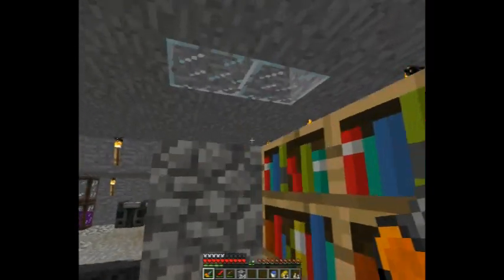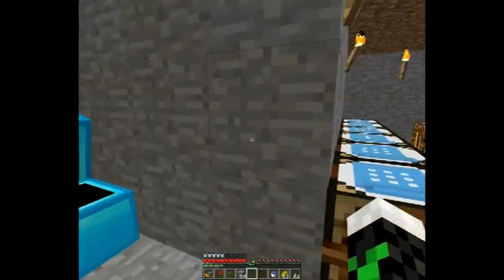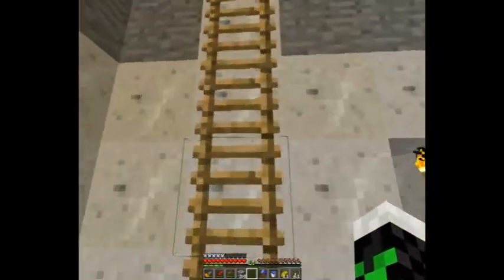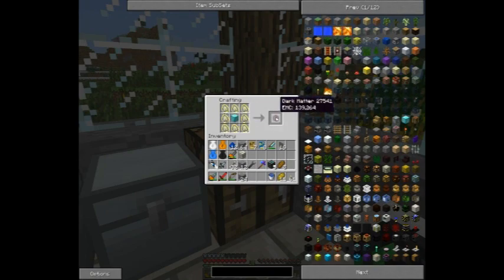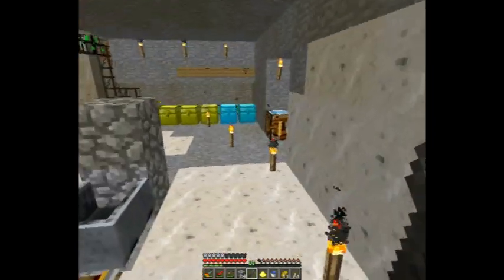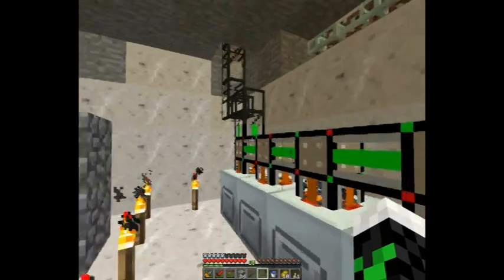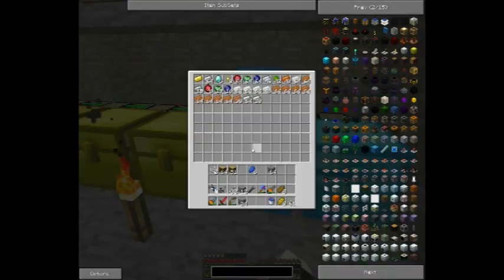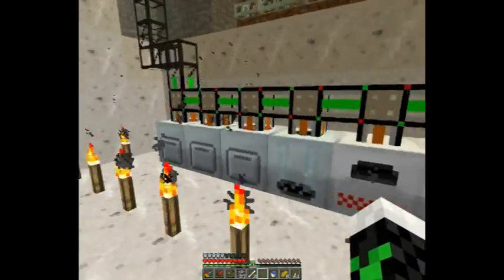Season 1 Episode 13: Logistics of life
Episode 13: Finally finish the basics of my Logistics system

Season 1 of My Life in a modded Minecraftia world.

Link to the Direwolf20 Minecraft forum topic with links to all the mods im using
Only mod i am not using is the doggy talents mod (i may add it in at some point though)